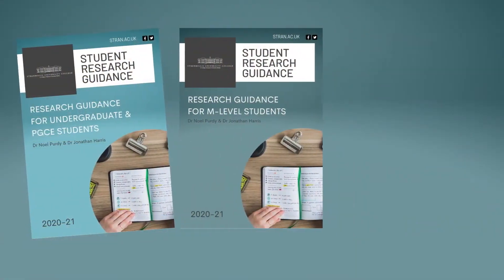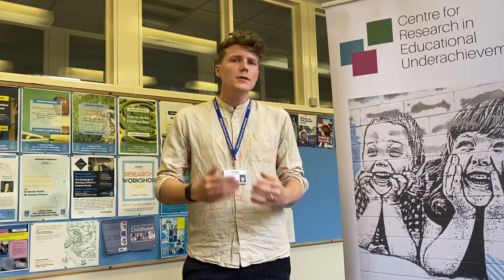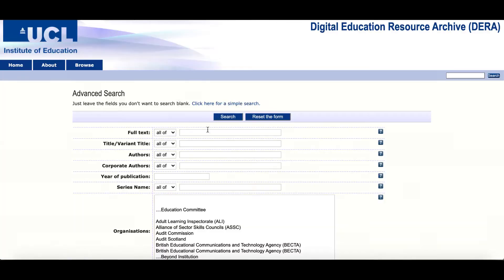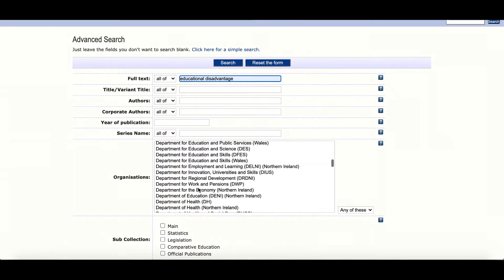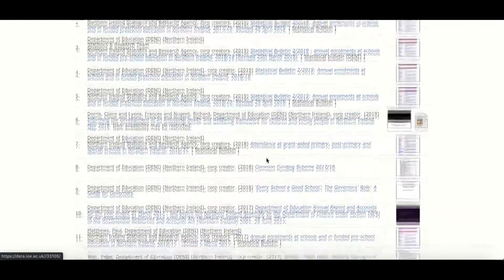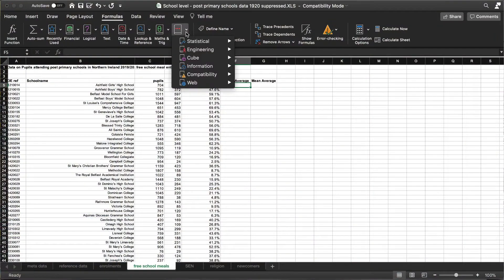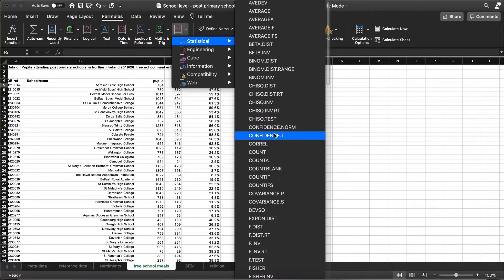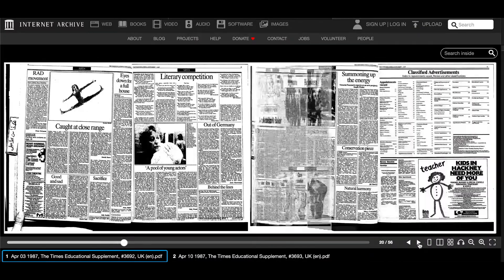Digital Research Methods Guide: Part 1 - Getting Creative with Secondary Data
Dr Jonathan Harris from Stranmillis University College's Centre for Research in Educational Underachievement (CREU) presents a guide to research methods for students during the Covid-19 restrictions.